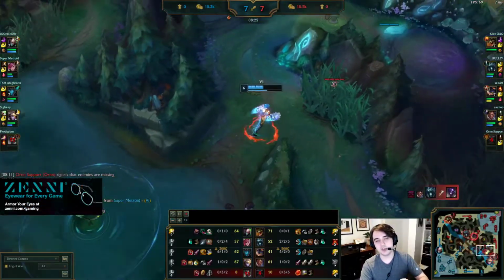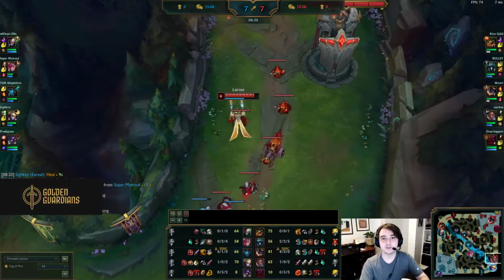How to Improve at Midgame Macro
I do it once a week usually on Thursday and I choose who usually the day before. I will ping my discord and tweet when I'm looking.

My usual stream schedule is every Thursday-Sunday at around 8pm EST